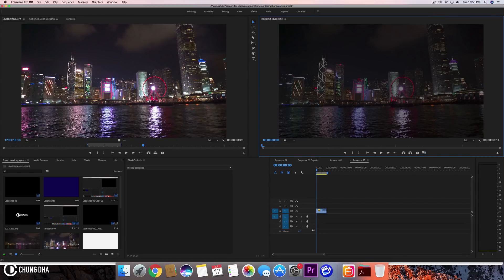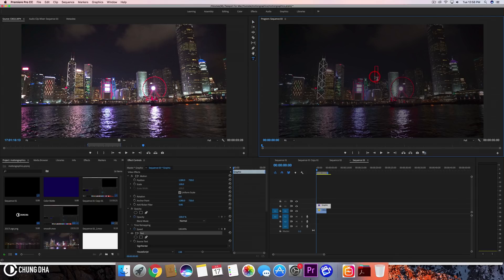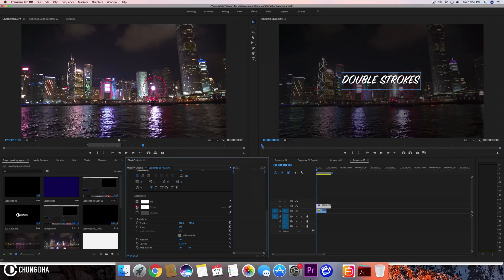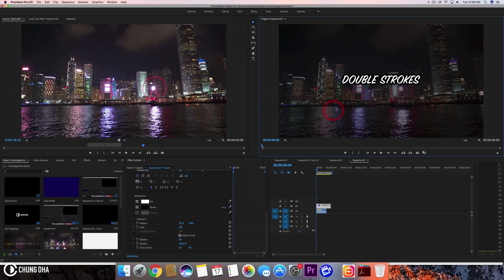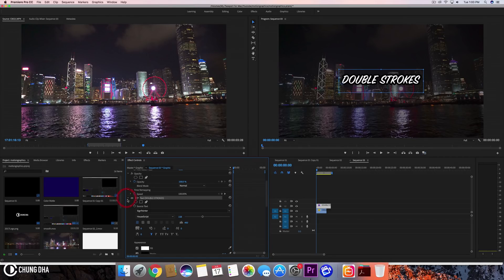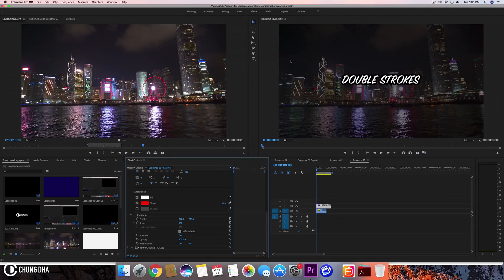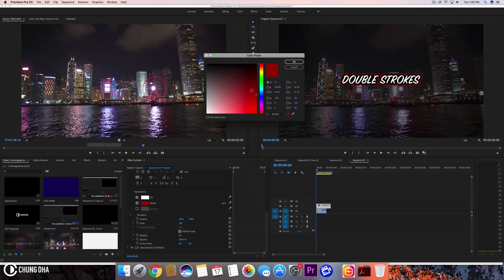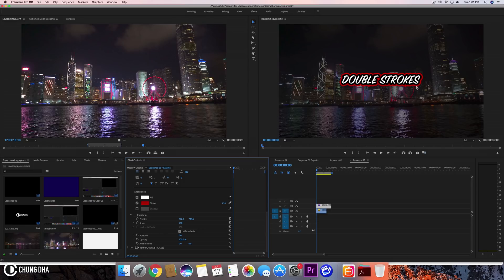Double Strokes Text Adobe Premiere Pro Tutorial by Chung Dha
In this Adobe Premiere Pro Tutorial Video I am teaching you how to get a double stroke with the new Type Tool, making it possible to add multiple strokes to your text to stylise it to fit more with your branding or the style of the channel.